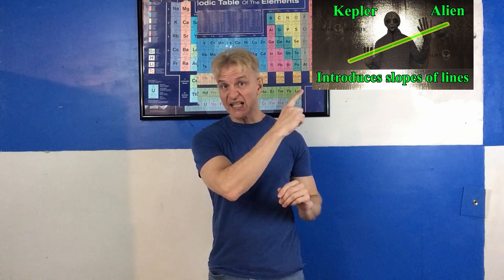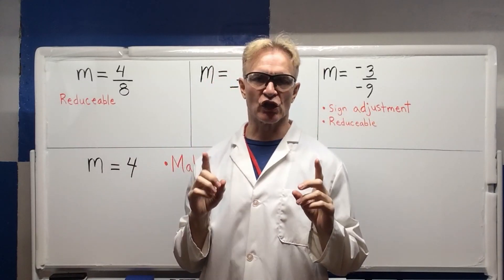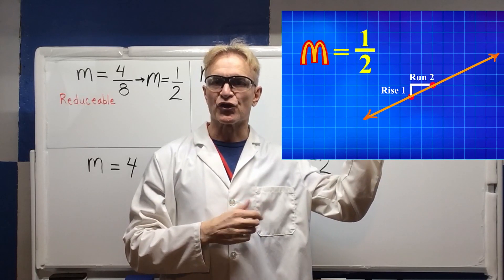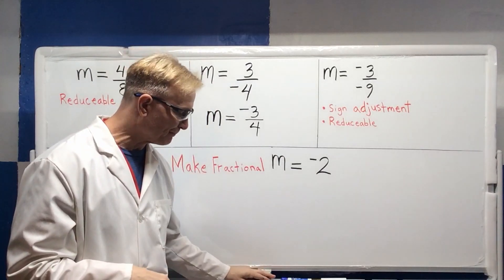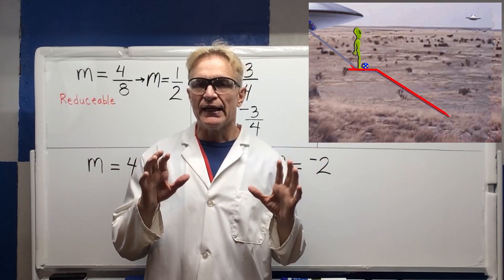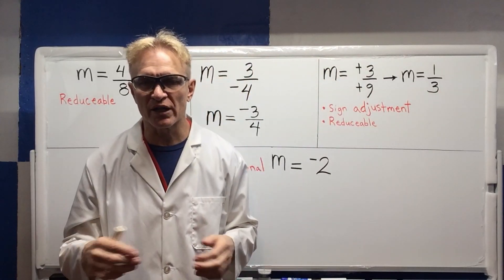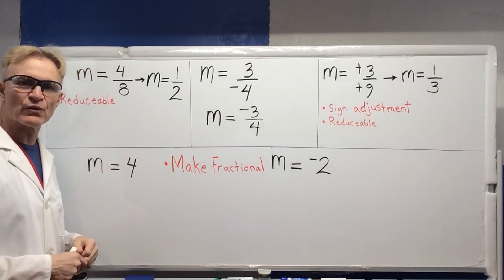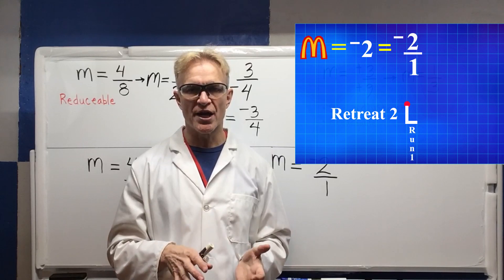Find the Slope of a Line using Slope Formula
Max von Neumann gives a detailed instruction on finding the slope of a line when given two points. This lesson begins with methods of adjusting slopes along with a visual interpretation on a Cartesian plane ("Rise over Run"). The instruction ends with an example of two points inserted into the slope formula to find the slope.